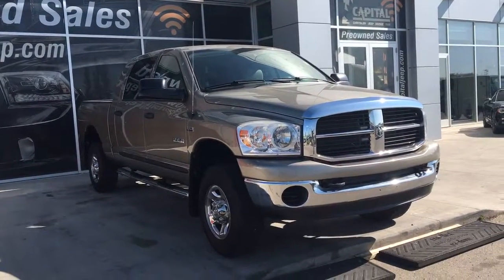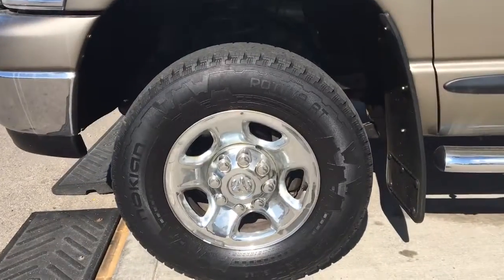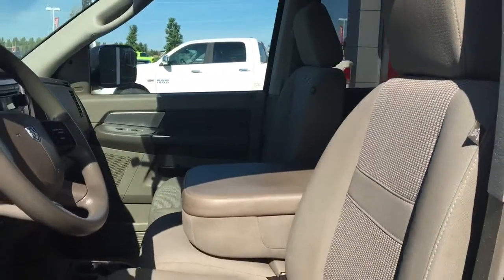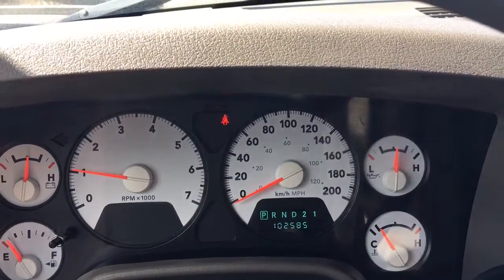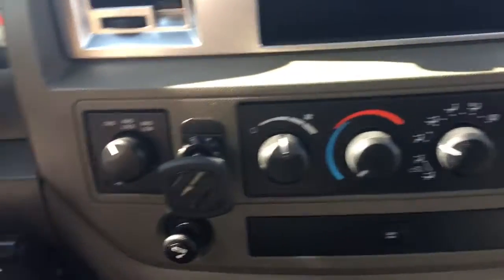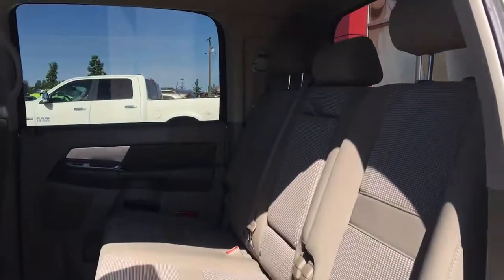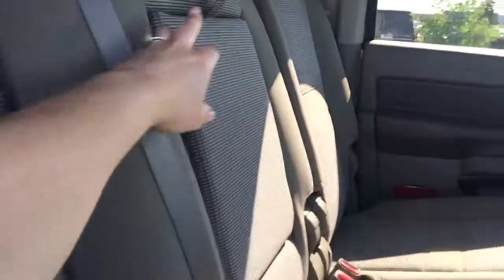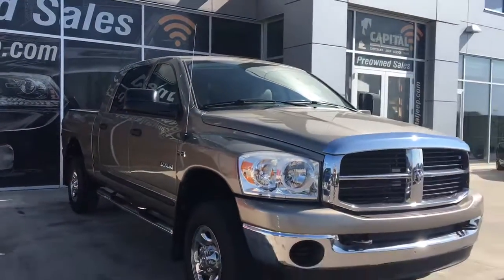2008 Dodge Ram 1500|Mega Cab|Power Controls|Keyless Entry|Capital Jeep Walk Around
What is there not to love about his amazing Ram 1500 extended cab! Power locks and windows, AM/FM, trailer tow mirrors and much more! Now as if these interior features weren’t enough to sell you, under the hood she has a 5.7L V8 Hemi with around 395 Horsepower! Driving around the city you can expect to get 16.6L/100kms and 11.4L/100kms driving down the highway! Call or email to schedule your evaluation drive today!
Stock Number 7R12869T2